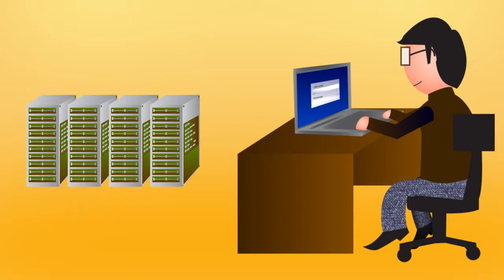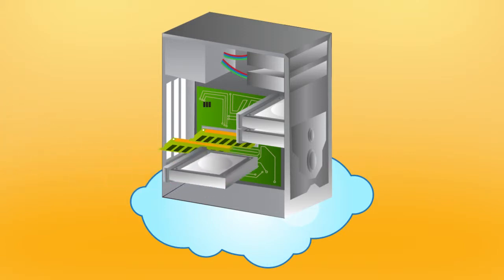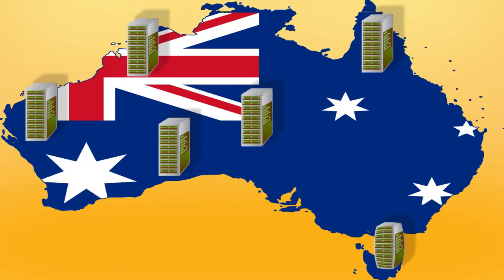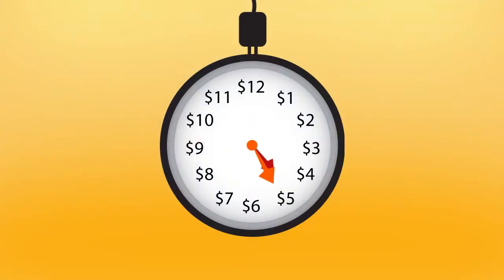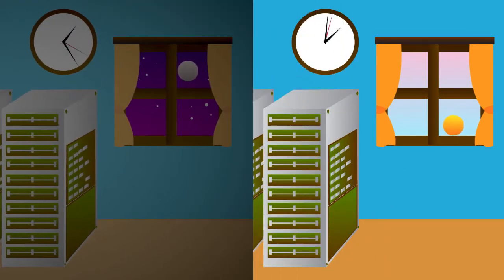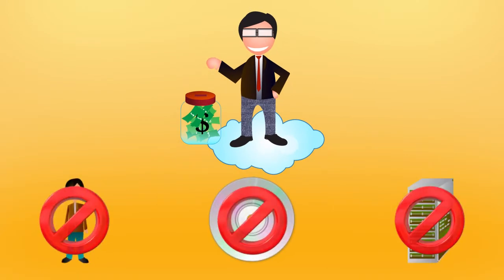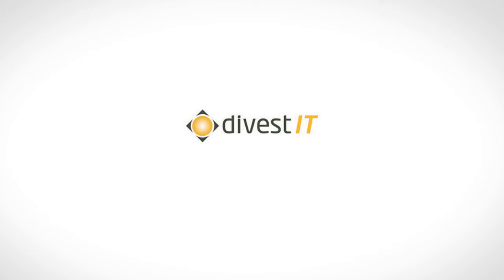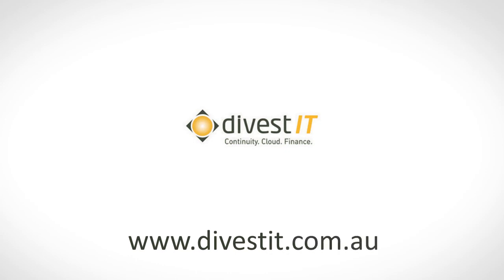What is Cloud Computing? Learn Cloud Computing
Cloud computing by divestIT is a much easier and affordable way to run your business.